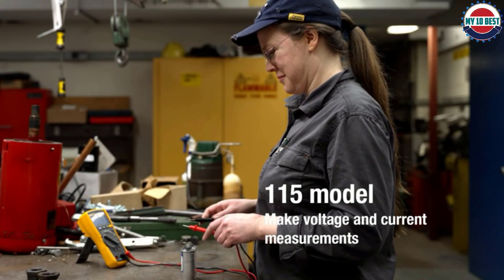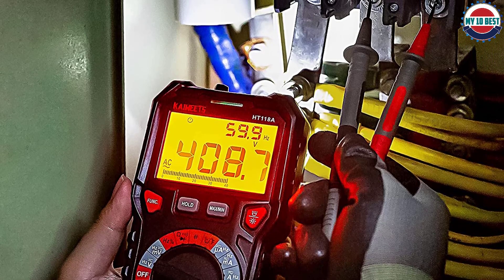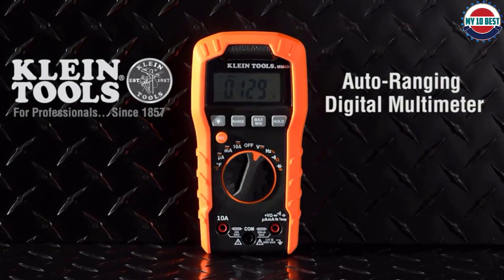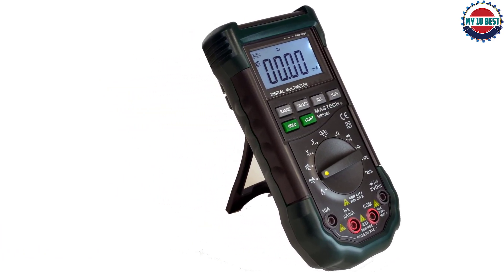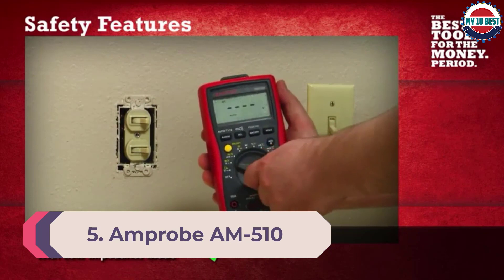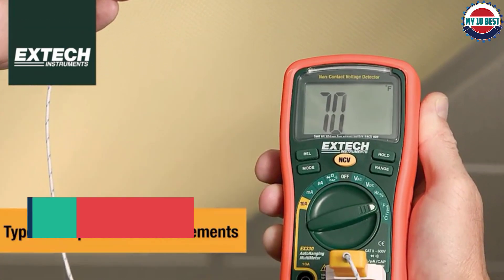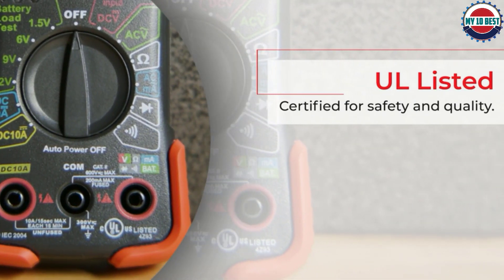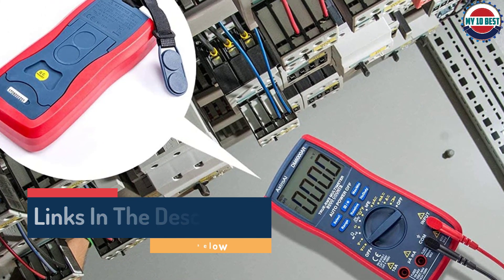Best Multimeter 2022 [ Top 11 Best Digital Multimeters ]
This video helps you to find out the best multimeter 2022 on the market. So Get Your best digital multimeter from here
best digital multimeter 2022